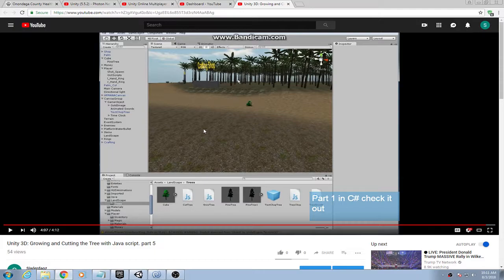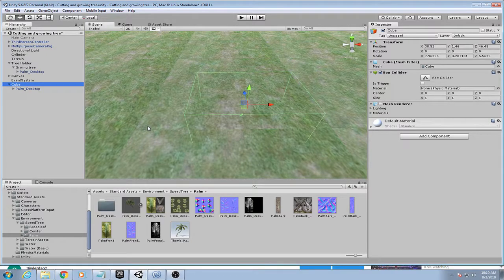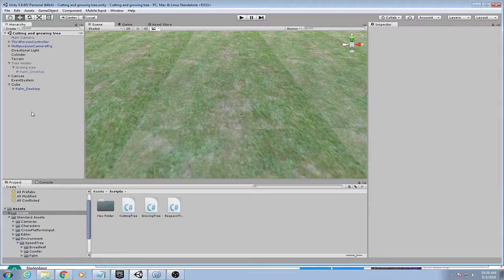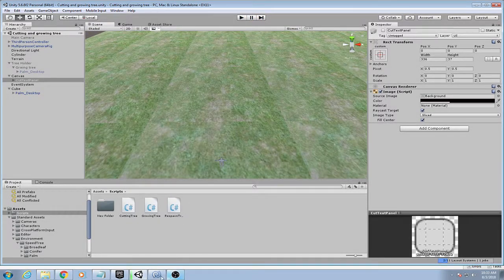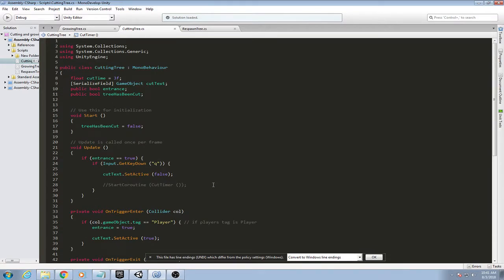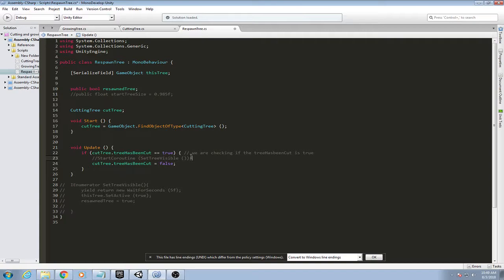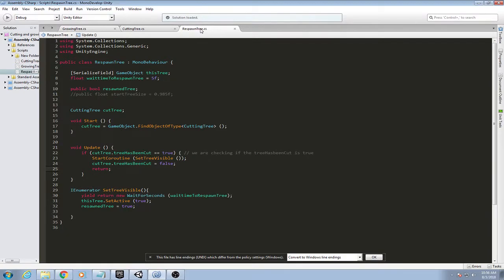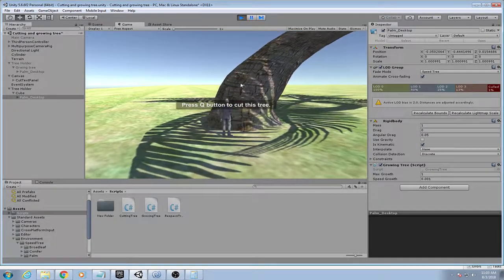Growing, cutting and re-spawning a tree or an object.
In this video I'm showing how I grow a tree, cut a tree and re-spawn a tree.